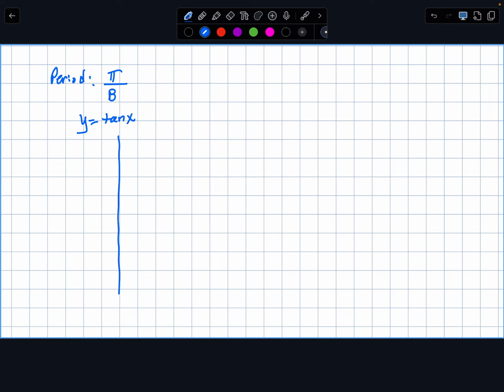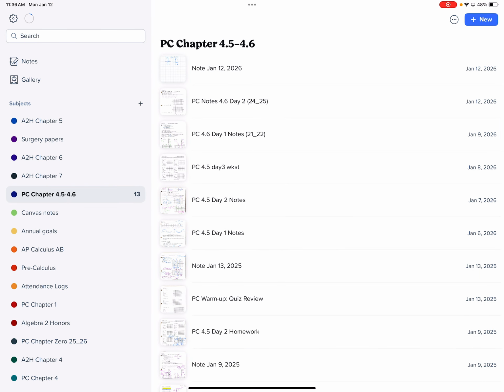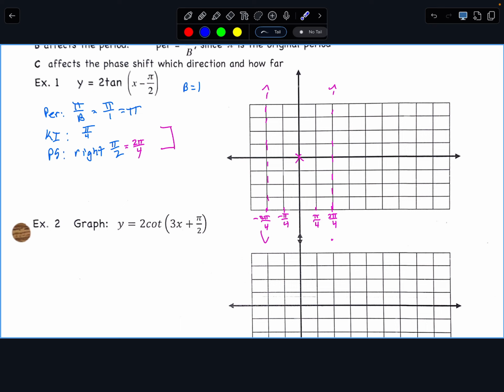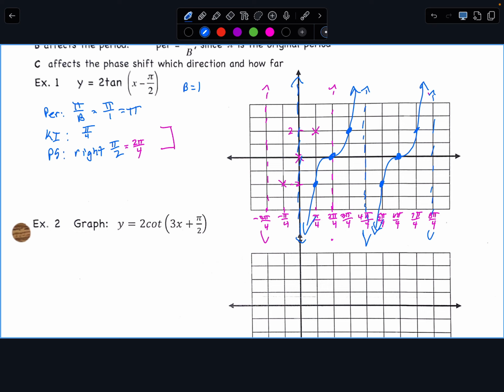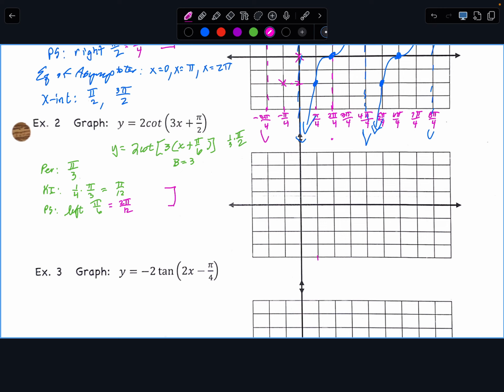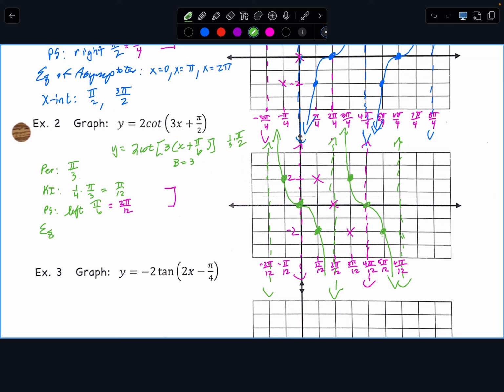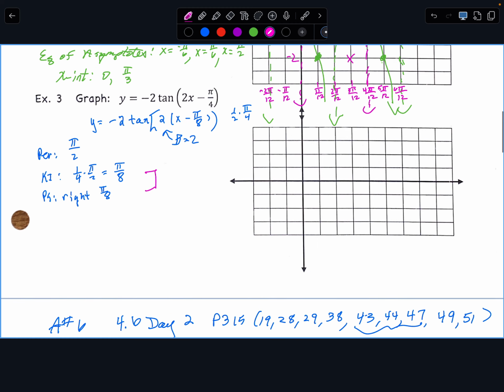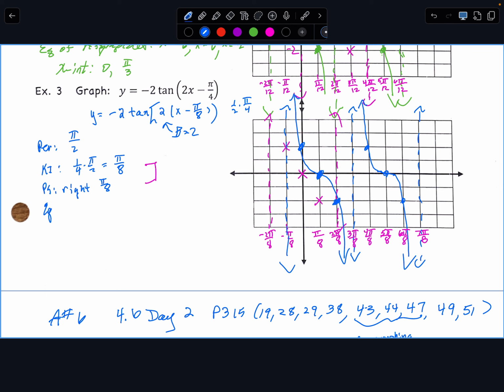PC 2 6 Day 2 video notes new 25 26